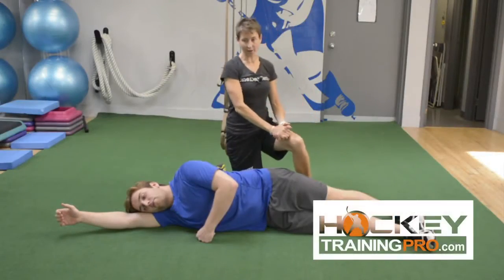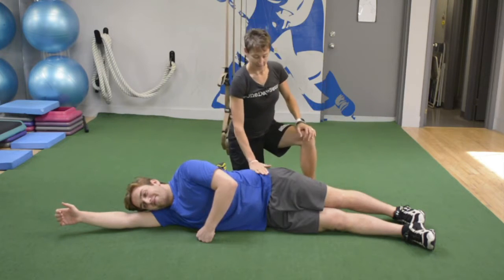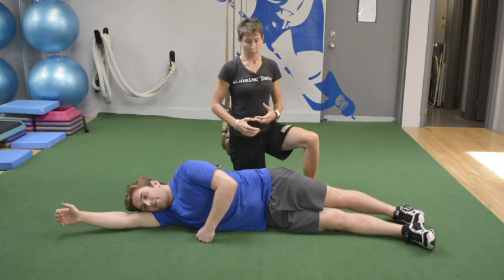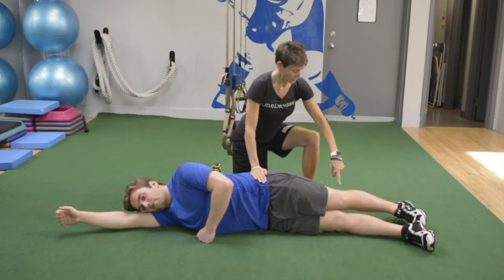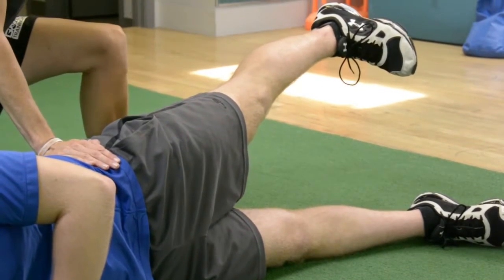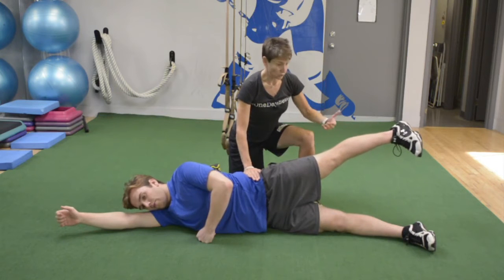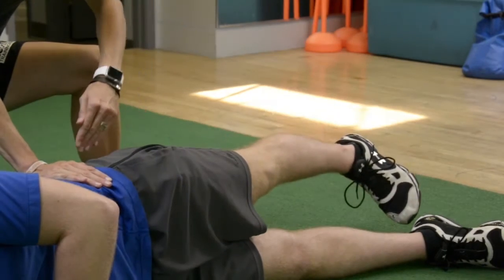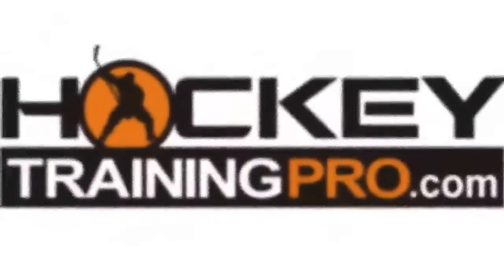Hockey Goalie Hip Exercise Side Lying Abduction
This video shows Side Lying Abduction for stronger lateral hips.